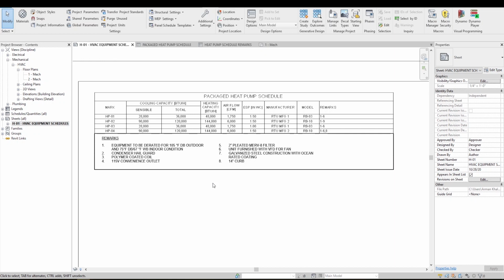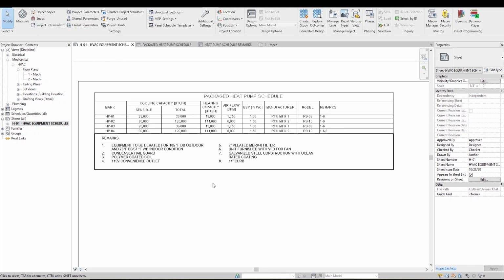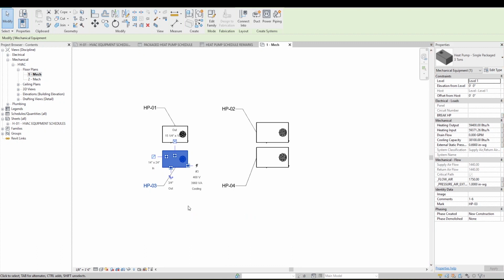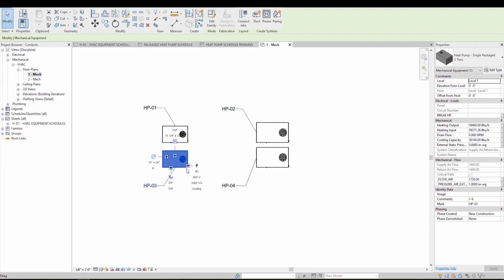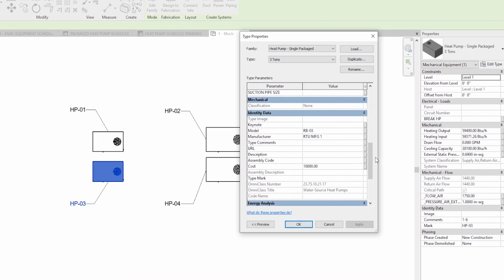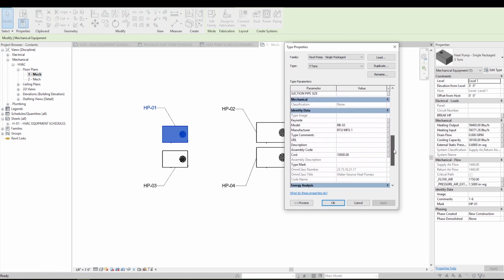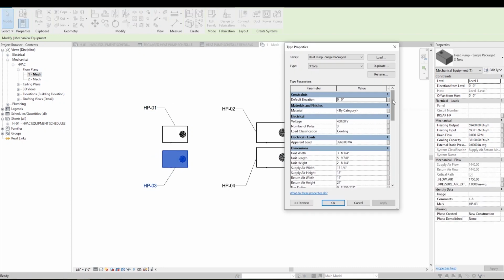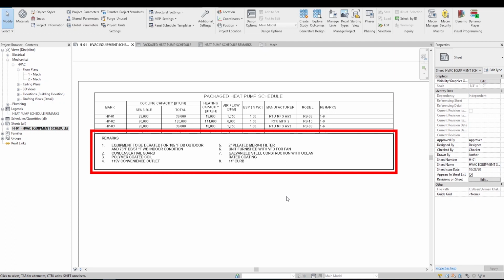How to create equipment schedules in Revit - YouTube Course - Lesson 1 / Video 1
Notes
Instance Parameters are parameters that can have unique values for each instance of a family (including equipment families) in a Revit project file. For example, you can add two instances of the same pump in the model but assign different “flow rate” values to each one of them, assuming that “flow rate” is an instance parameter.

Type Parameters are parameters that hold the same value for all instances of the same family in the entire Revit model. For example, two instances of the same pump family have the same “manufacturer” and “model” values, assuming that “manufacturer” and “model” are defined as type parameter.